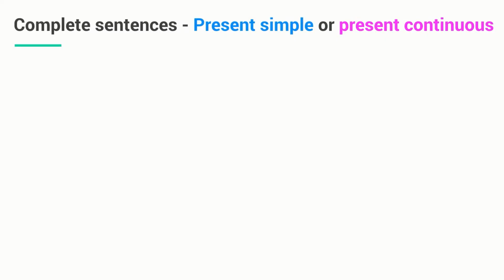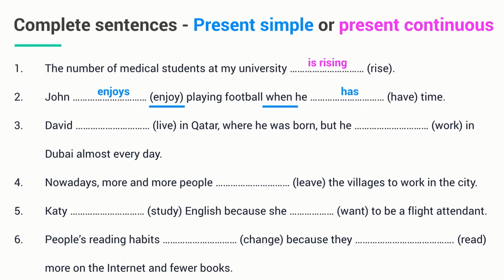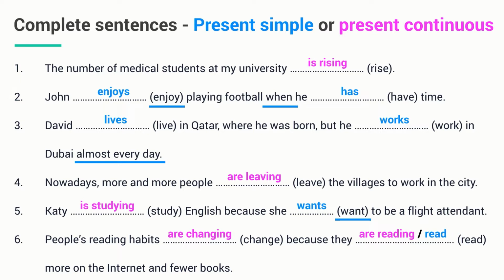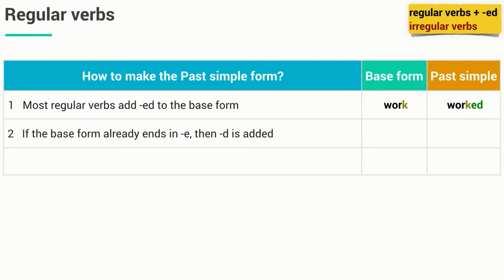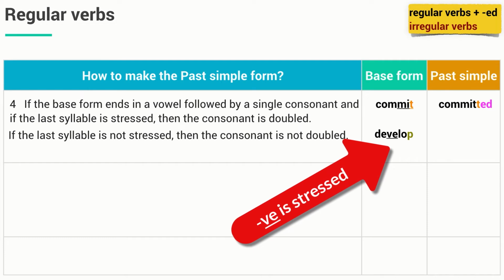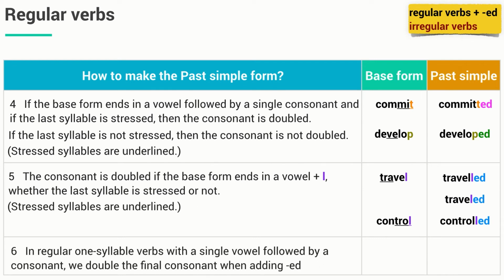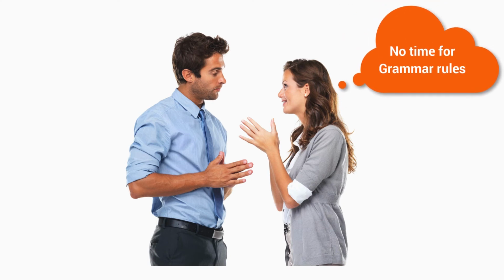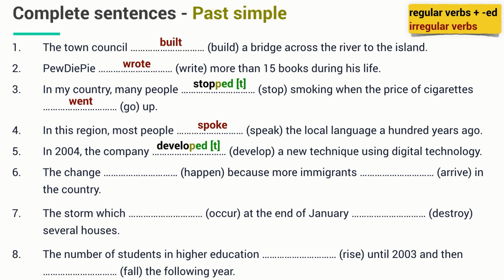IELTS Speaking - English Grammar - Present Simple, Present Continuous and Past Simple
FOR FULL COURSES:

1 Master IELTS Speaking - getting band 6 or higher has never been easier

This lesson is all about three common tenses in English, Present Simple, Present Continuous, and Past Simple. Especially, you're gonna learn some important rules when adding -ed to regular verbs.

This lesson is a part of my "Master IELTS Speaking bands 4-5" course.

Course reference:
- This course is based on the English book named "Complete IELTS Bands 4-5 - Guy Brook-Hart, Vanessa Jakeman - Cambridge".
- Documents and audios from Cambridge & Oxford Universities were used.